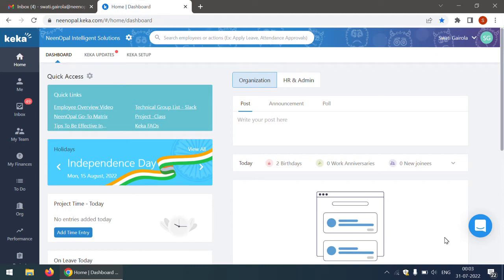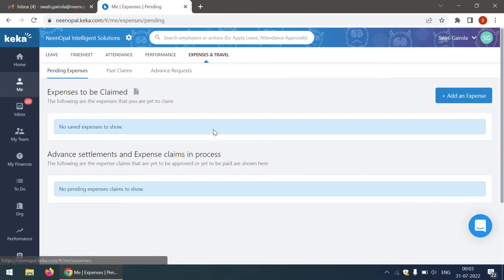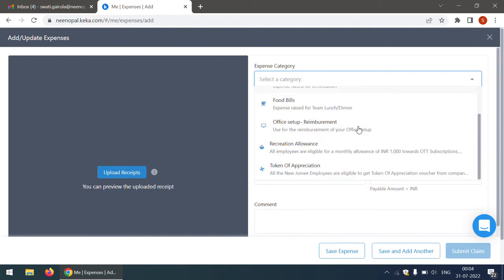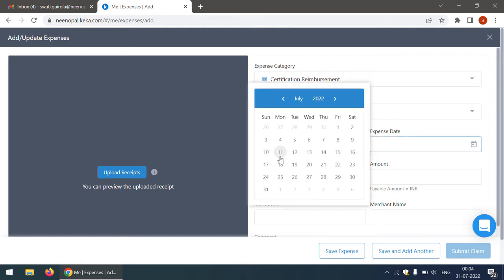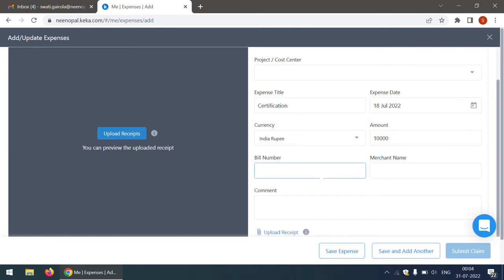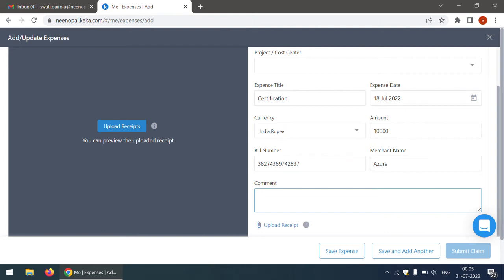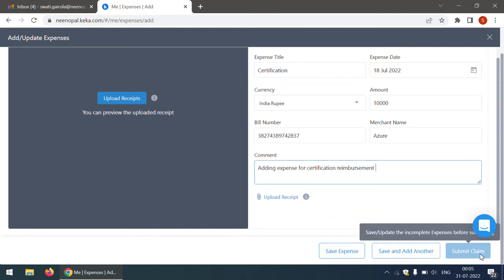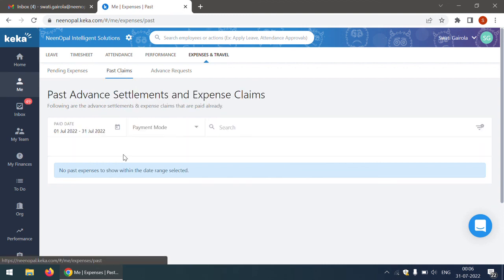Uploading Expenses on Keka Portal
This video showcases a step-by-step process to upload expenses on Keka